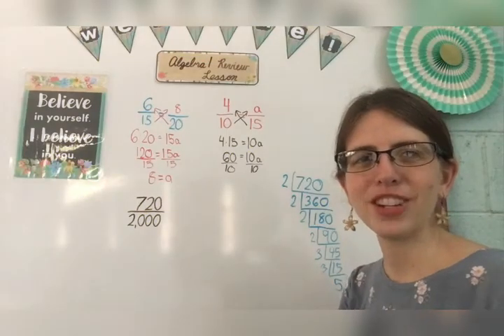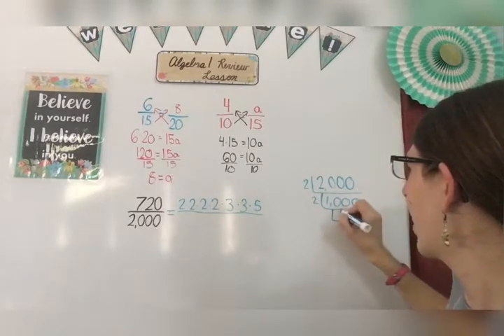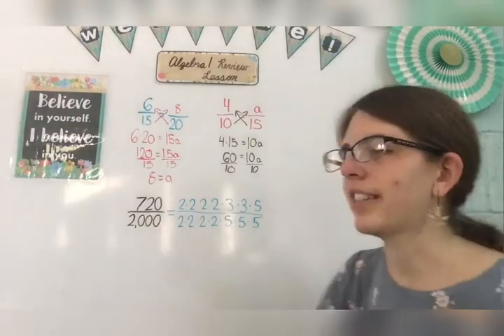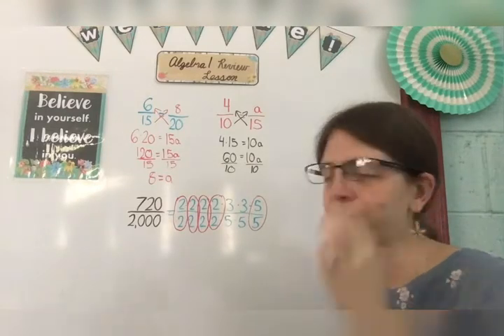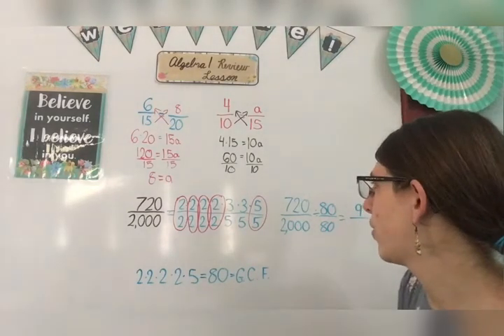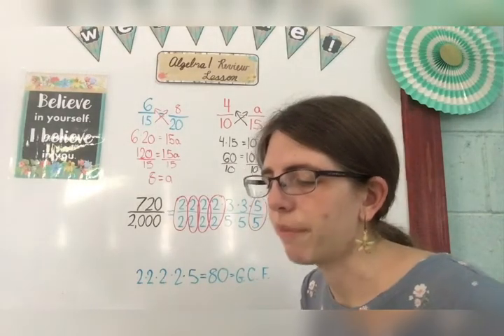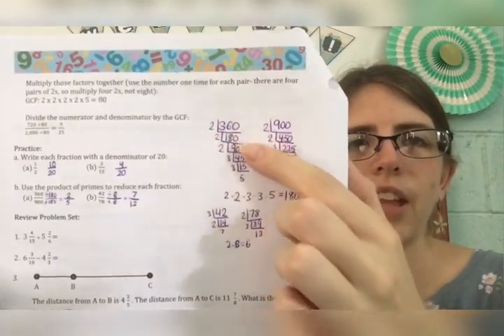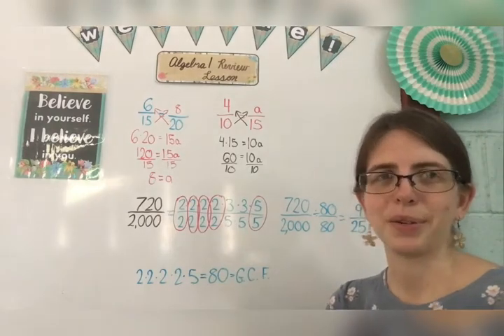Algebra 1 Review Lesson 1 Part 2 of 2